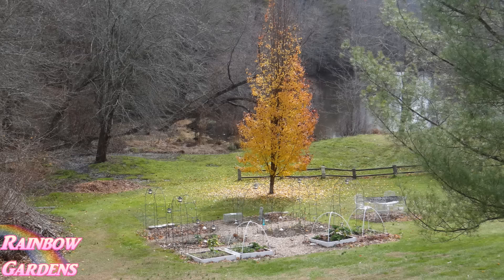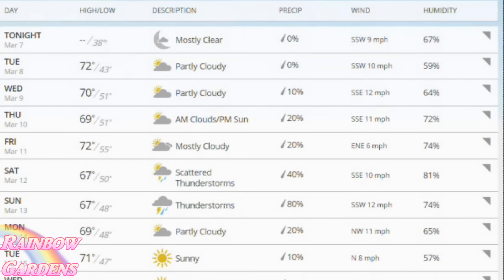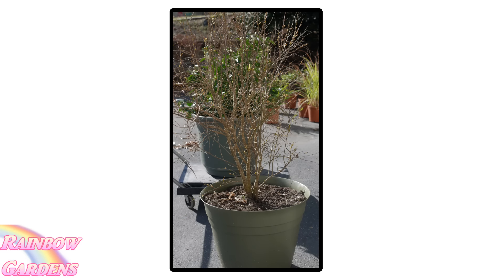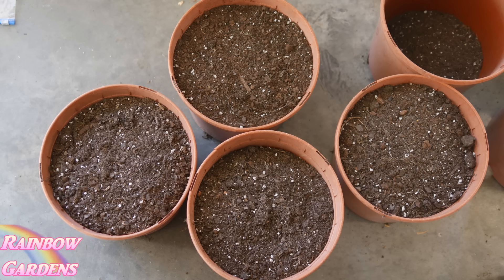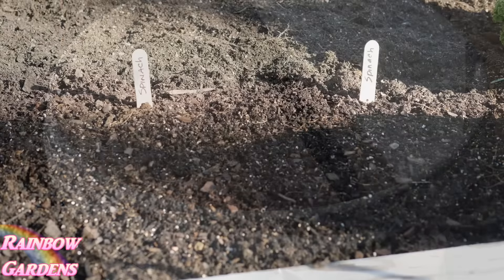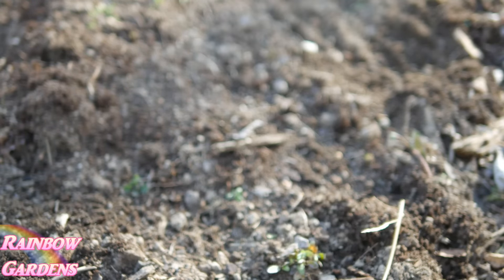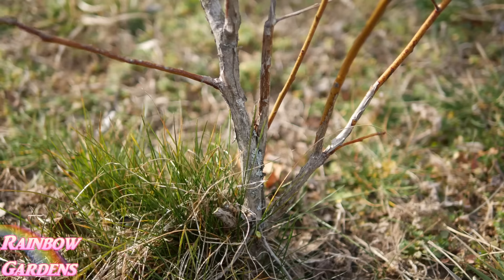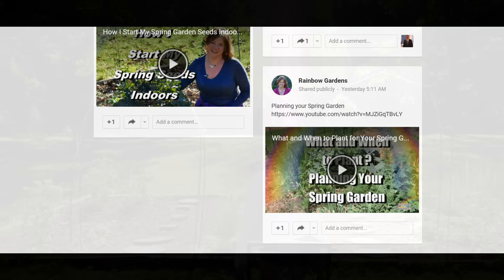March Gardening - It's Warming Up! Planting Spring Seeds Outside, Pruning, & More!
Pruning, sowing spring seeds outdoors,  hardening off seedlings, and much more!